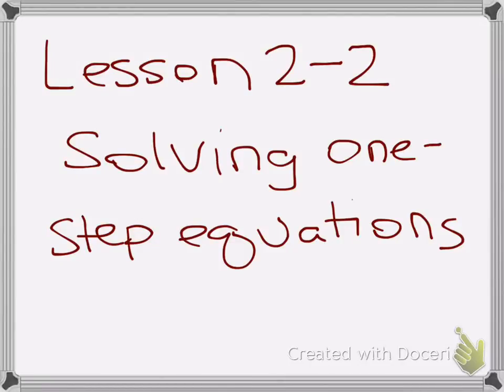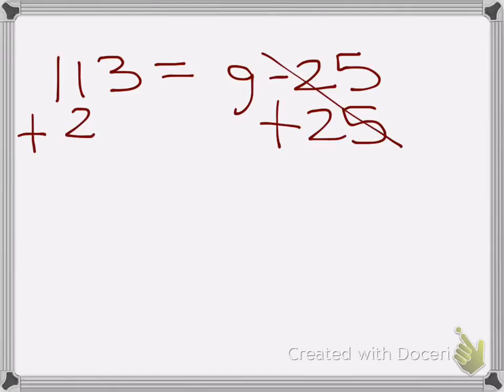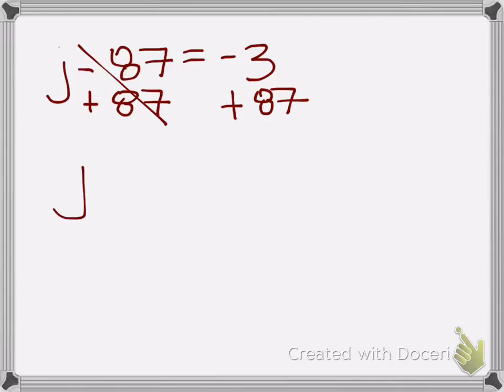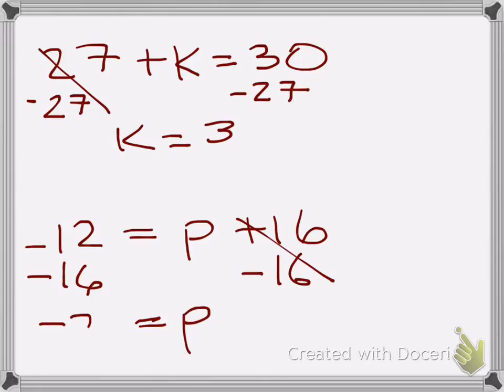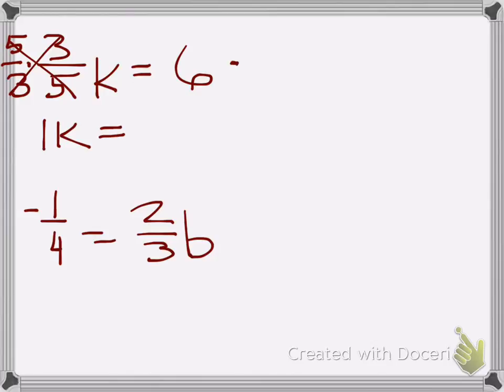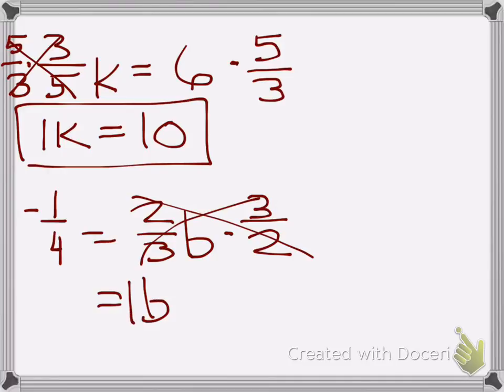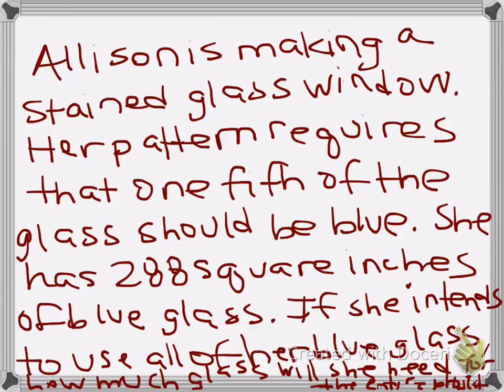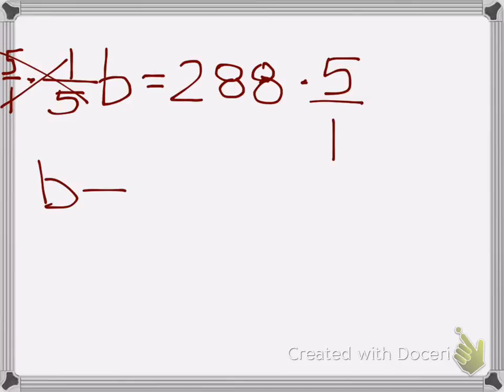2-2 Lesson Algebra